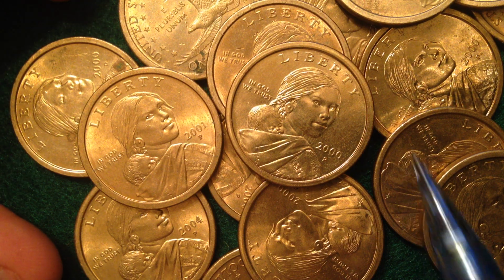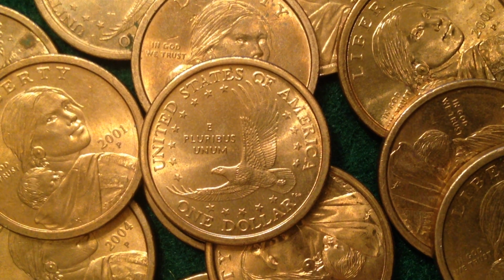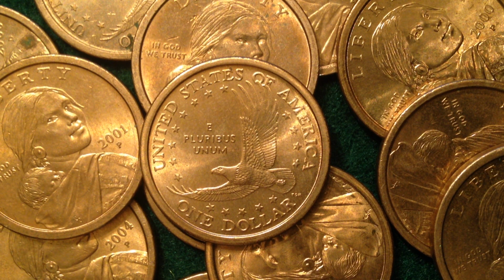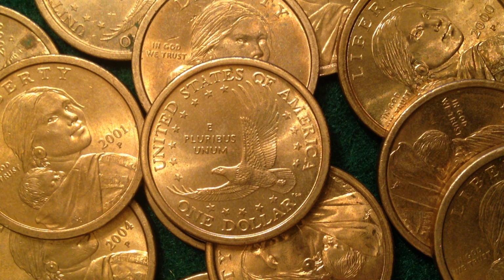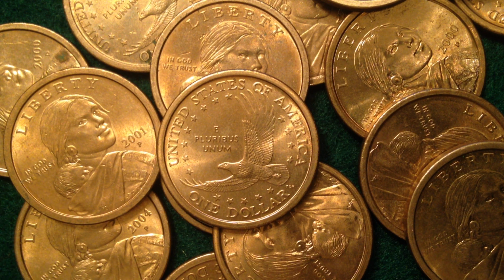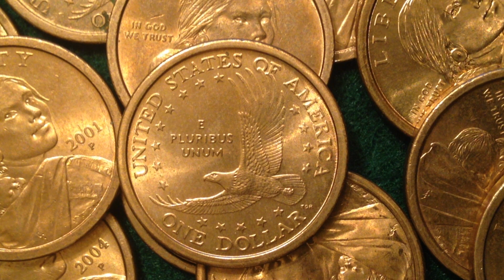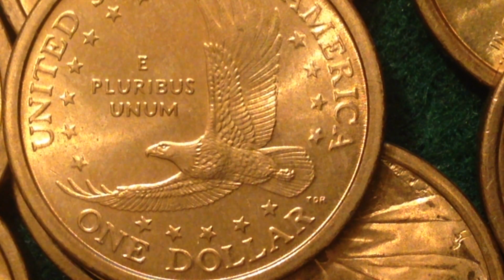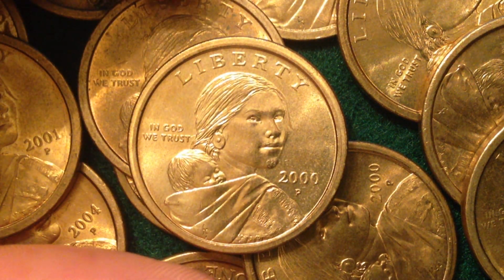2000 Cheerios Sacagawea Dollar Coins - The Full Story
As part of an effort in 1999 to promote the new Sacagawea dollars, General Mills scattered 5,500 specially packaged, 2000-dated Sacagawea dollars among 10 million boxes of Cheerios cereal. Five years later, it was discovered that the so-called "Cheerios" dollars were actually from a different reverse die type. Some experts consider these pattern coins; others have called them "Reverse of 1999."

The Reverse of 1999 displays an enhanced tail feather design compared to 2000-dated Sacagawea Dollars. PCGS has labeled them "Cheerios FS-401," referring to the source and the reference number from the Fivaz-Stanton "Cherrypickers" guide. Because of the perceived rarity of the Reverse of 1999 and the assumption that all "Cheerios" dollars bore the Reverse of 1999, the demand for these coins has increased and the coins themselves have become quite valuable.

However, PCGS experts recently opened a sealed Cheerios package only to find out that the dollar contained in the package was of a normal, Reverse of 2000 die type. The package appeared to be authentic and showed no evidence of tampering. A similar experience has been reported by another grading service. Thus, one may no longer assume that all the dollars in the Cheerios packages are of the rare, Reverse of 1999.

Because the "Cheerios" dollars are packaged obverse up, the reverse cannot be seen. An obverse die marker has been identified on some "Cheerios" dollars and may assist in identifying Reverse of 1999 dollars in sealed packages. The die marker consists of die polish extending into the field from Sacagawea’s wrap immediately below and to the left of the mintmark. Whether this die marker is diagnostic of the Reverse of 1999 Sacagawea Dollars remains to be seen.